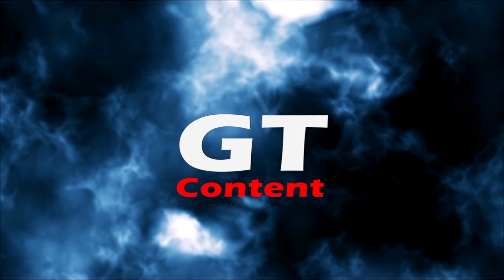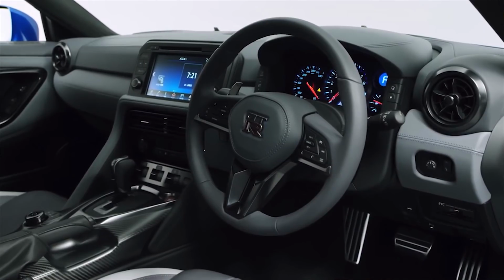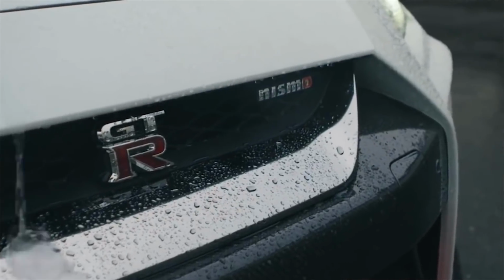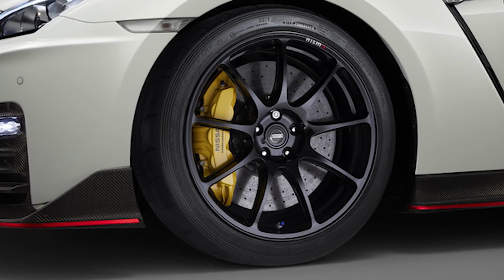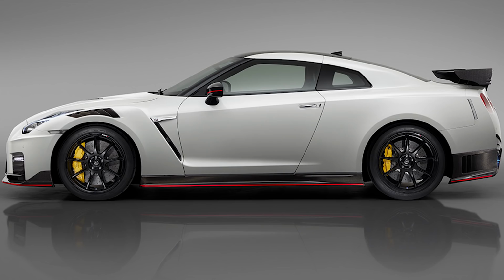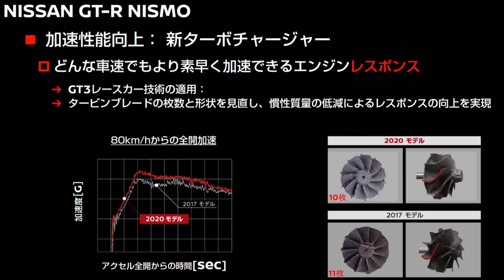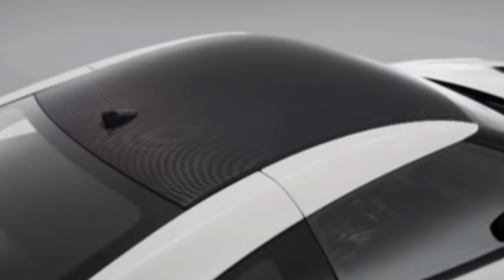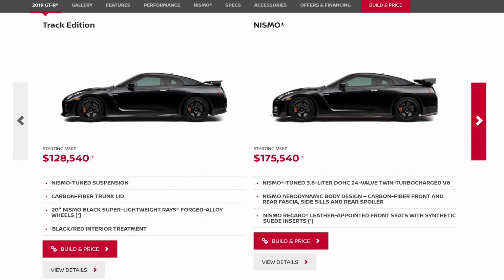2020 Nissan GTR - 50th Anniversary - Nismo - Track: Here's what's really SPECIAL about them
2020 is looking to be a great year for the Nissan GTR. It is receiving some really big updates that's been due for a long time. I'll break down what they are and give you my thoughts. Let me know if you think they are significant enough in the comments section below.